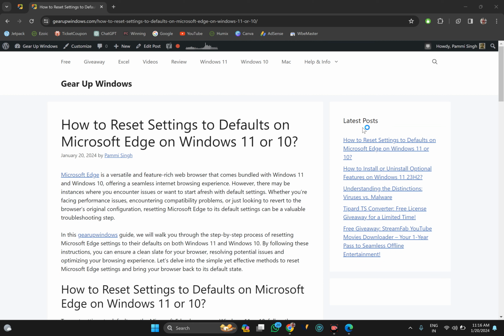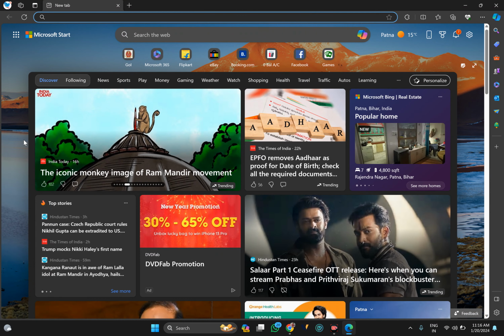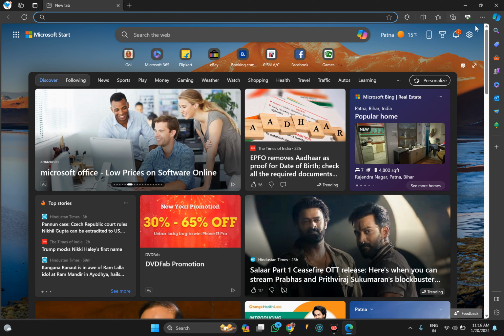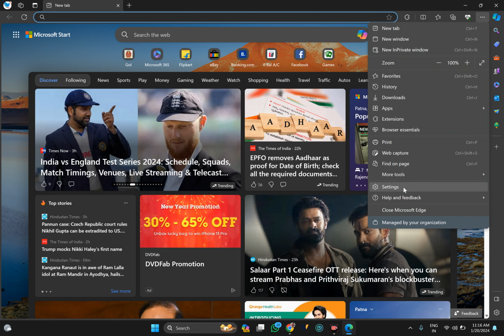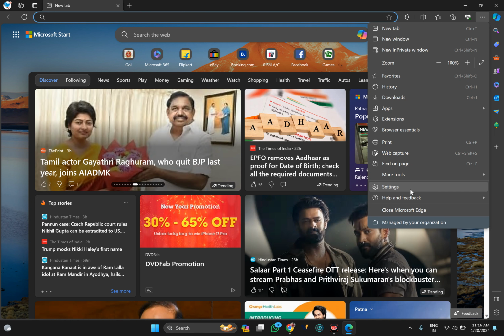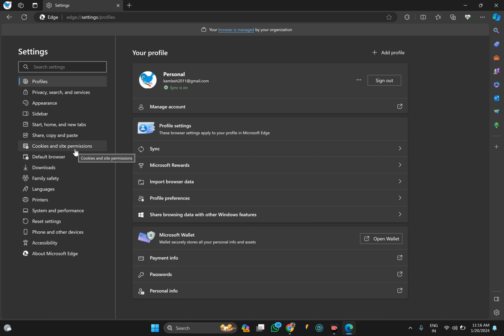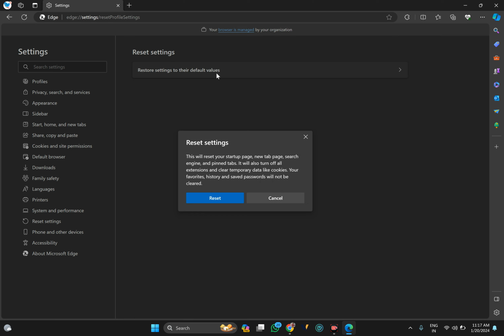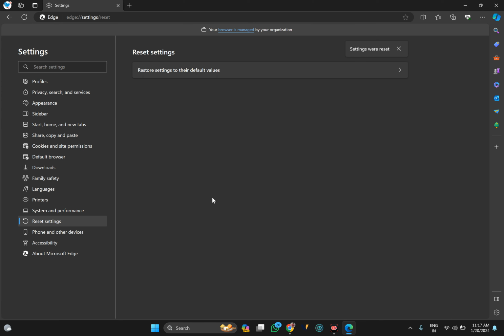How to Reset Settings to Defaults on Microsoft Edge on Windows 11 or 10 | GearUpWindows Tutorial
Title: "Mastering Microsoft Edge: A Step-by-Step Guide to Resetting Settings on Windows 11 and 10 | GearUpWindows"

Description:
🔧 Ready to troubleshoot Microsoft Edge issues and give your browser a fresh start? Join us on this comprehensive tutorial as we guide you through the process of resetting settings to defaults on Microsoft Edge for Windows 11 and 10! Whether you're experiencing performance issues, compatibility problems, or just want a clean slate, we've got you covered.

🚀 In this video, we'll walk you through the entire process, providing clear and concise instructions. Learn how to reset settings without losing your essential data and bookmarks. Discover the hidden gem features that can revitalize your browsing experience!

🛠️ Follow along with ease, and by the end of this tutorial, you'll be empowered to customize Microsoft Edge according to your preferences, ensuring a seamless and efficient browsing experience.

If you have any questions or specific topics you'd like us to cover, drop them in the comments below.

🔥 Enhance your Edge experience today! Gear up with GearUpWindows! 🔥